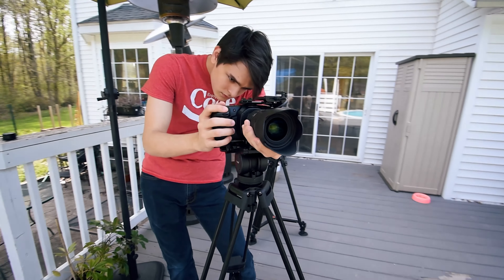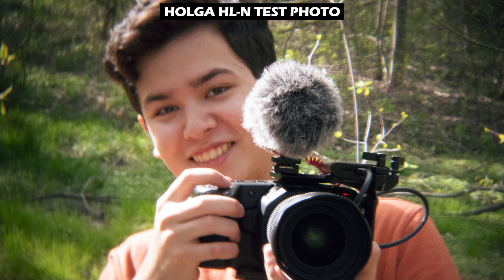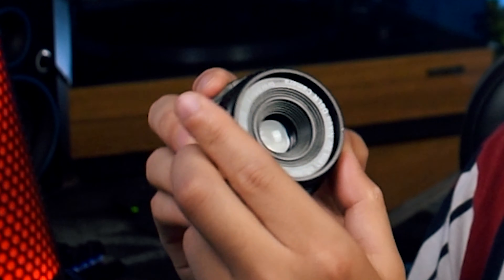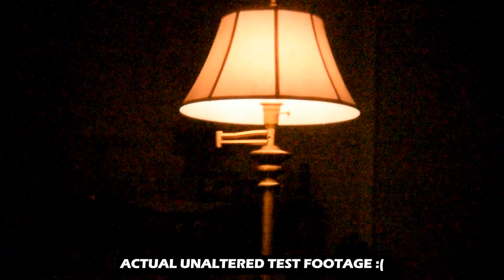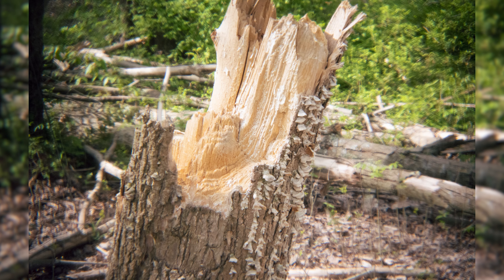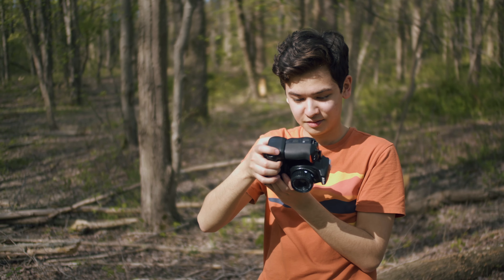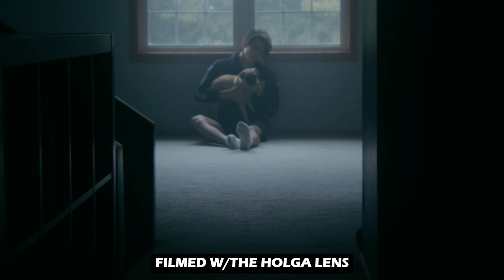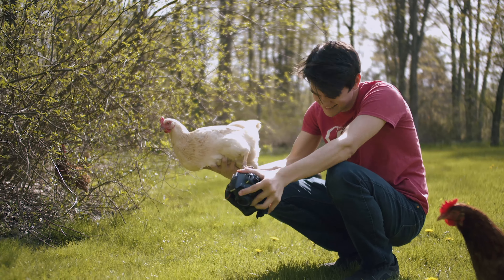How Bad is the Cheapest Lens on Amazon? ($16 Holga Lens)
In this video we review the cheapest lens we could find on Amazon. Obviously it's going to be bad - and for the most part, it is. It's absolutely terrible. But with the right camera, you can actually get some decent footage out of it.

ABOUT ME:
My name is Anthony, and I'm an 18-year-old video editor about to enter film school! On my channel you'll find short films, tutorials, reviews, vlogs, and anything else that I make.
GEAR:
Camera: Nikon D5600/iPhone 12 Pro Max
Lenses: 18-55mm Kit/35mm Prime/10-20mm Wide
Editors: Premiere Pro/Filmora X
Thumbnails: Photoshop
PC SPECS:
Ryzen 7 1700
16 GB RAM
RX 580 8GB
1TB HDD/250GB SSD
10TB External Storage
Windows 10